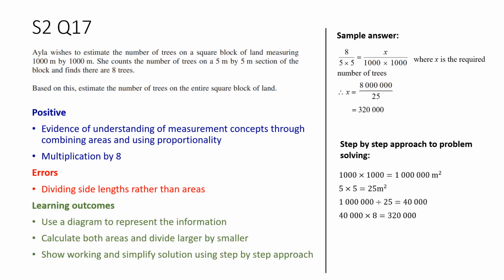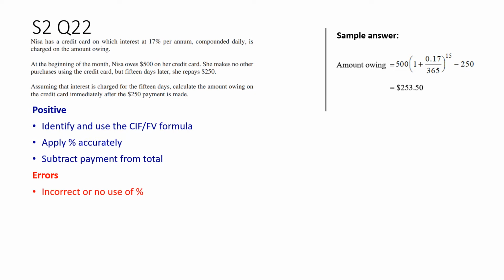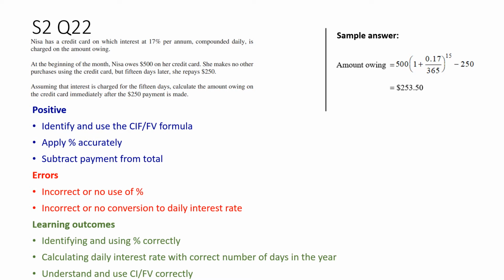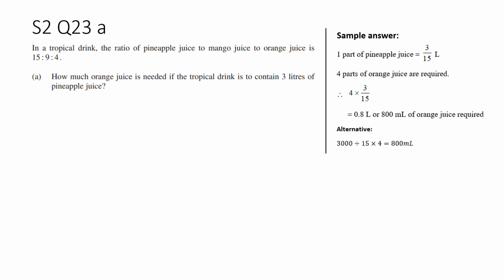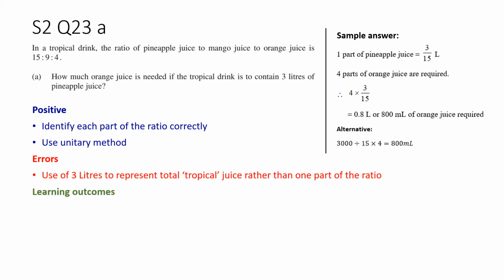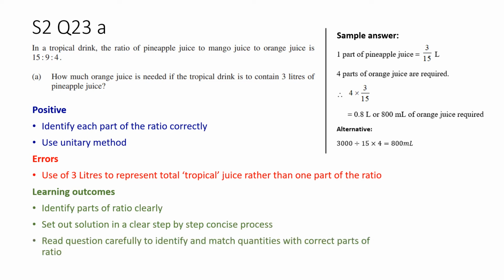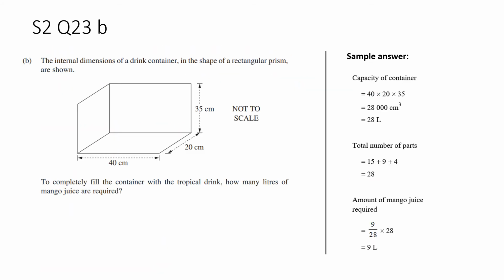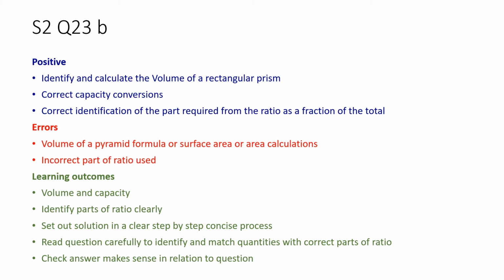Standard 2 Q17 22 23 Lawler A